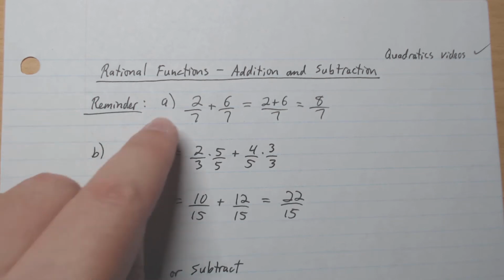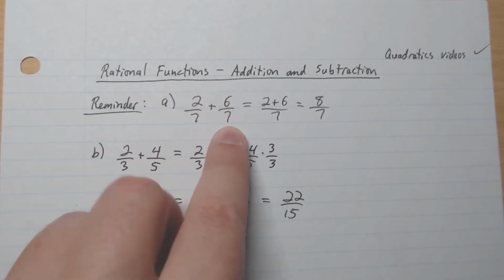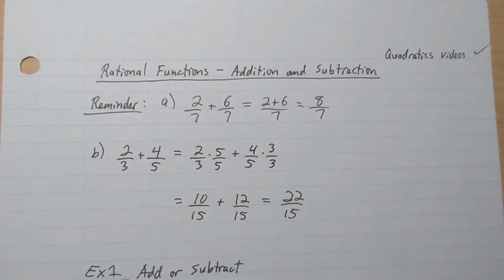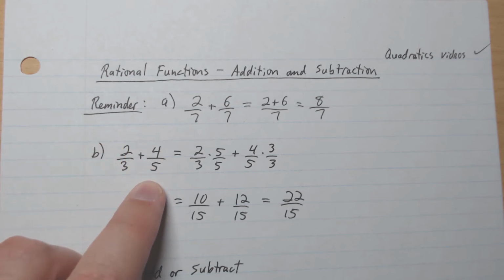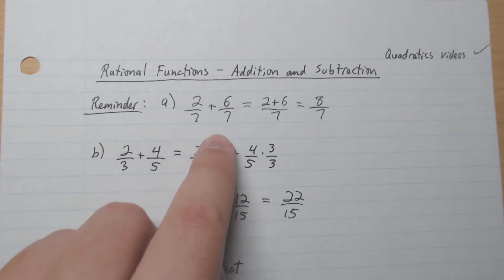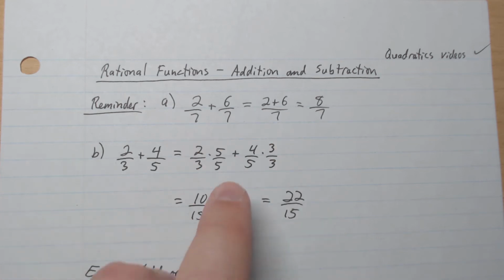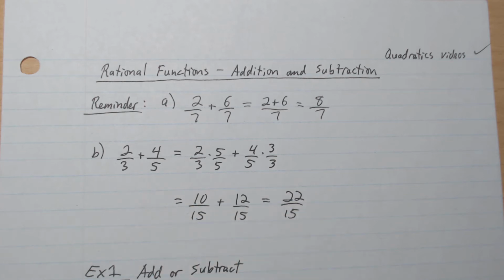Pre-Calc 11 - 705 - Rational Functions - Addition and Subtraction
Pre-Calculus 11 - 705 - Rational Functions - Addition and Subtraction